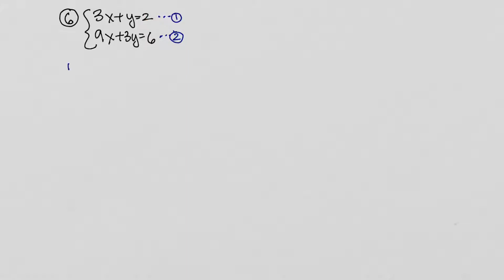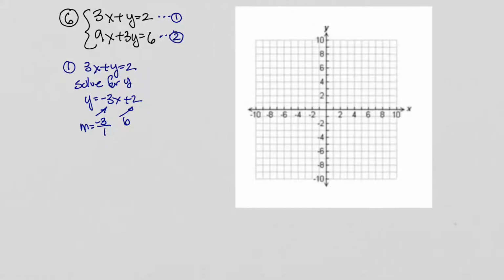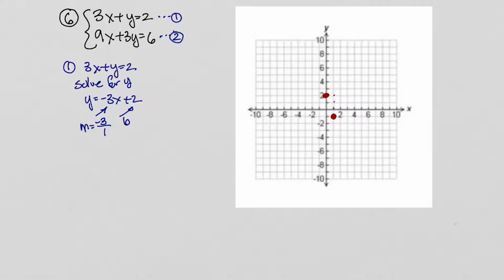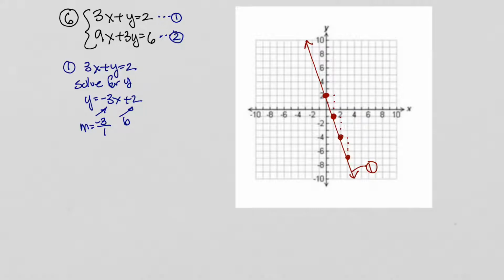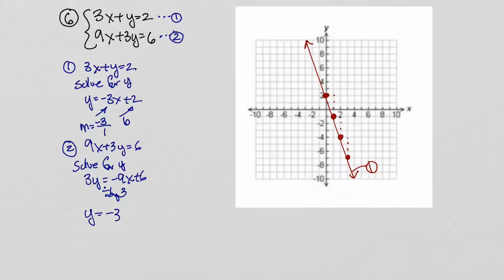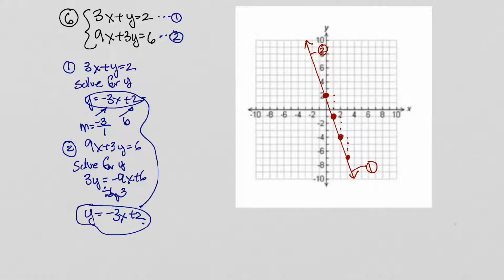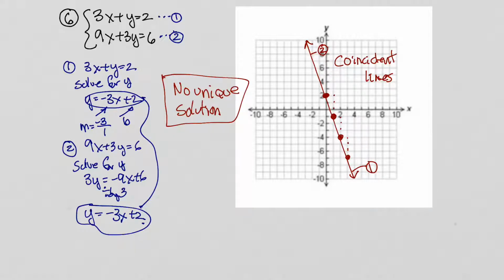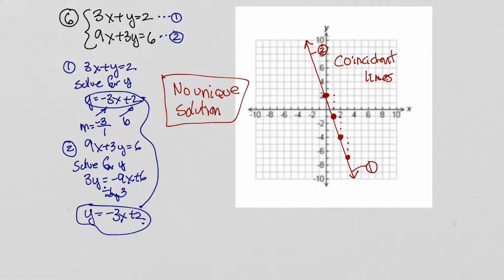Section 7.3, Problem 6